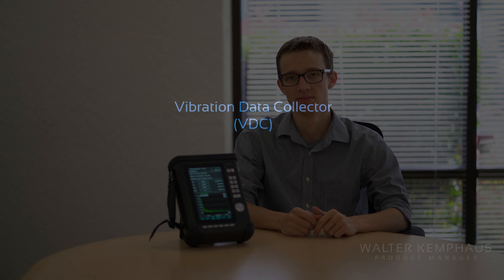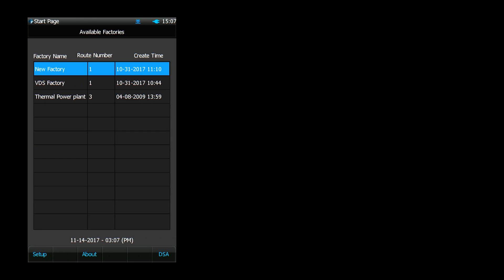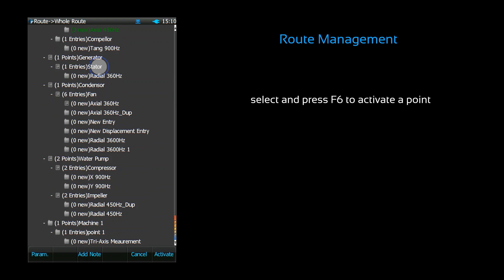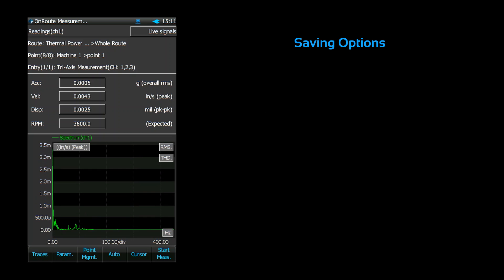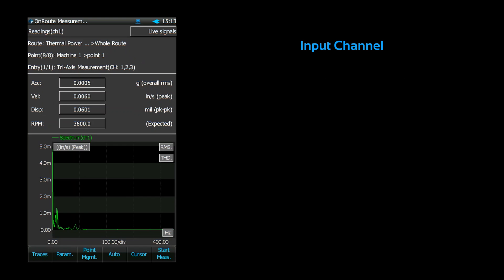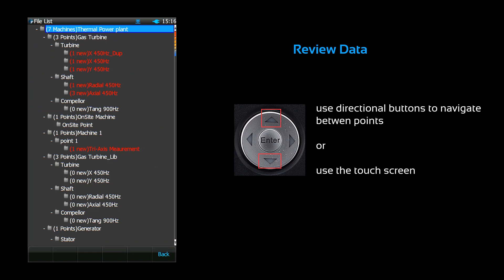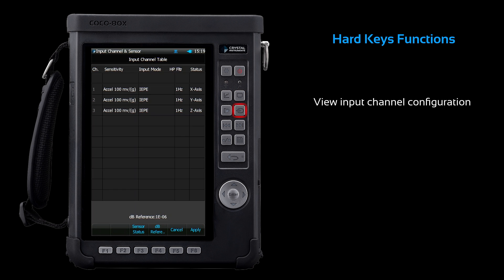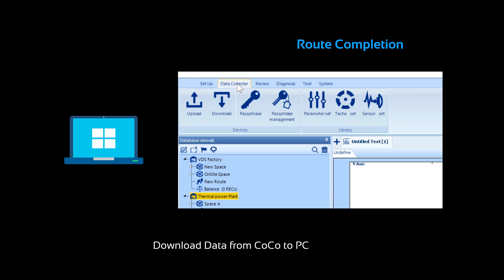CoCo-80X - Overview of Vibration Data Collection (VDC) Mode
CoCo-80X Tutorial: Overview of CoCo's operation in Vibration Data Collector (VDC) mode.

For more information regarding the CoCo-80X data collector, please visit the following

0:10 Intro
0:49 Getting Started
1:10 Route Management
1:47 Signal Display
2:01 Trace setting
2:09 Parameter menu
2:18 Save Options
2:30 Display Preferences
2:43 Tachometer menu
2:59 Analysis Parameteres
3:07 Output Channel
3:15 Input Channel
3:32 Point Management View
3:43 Taking Measurement
3:54 Review Data
4:27 Hard Key Functions
5:17 Route Completion